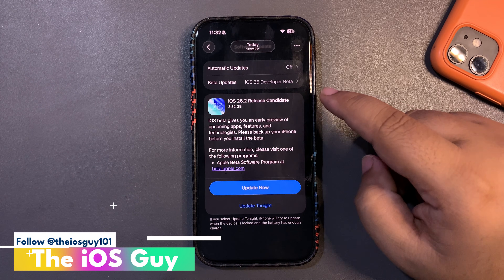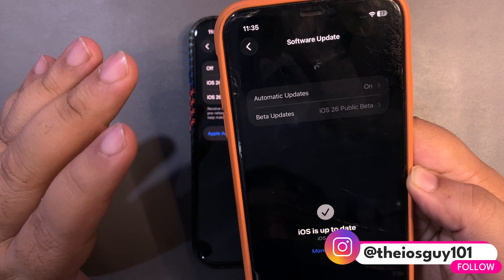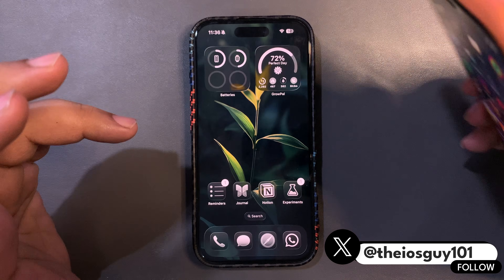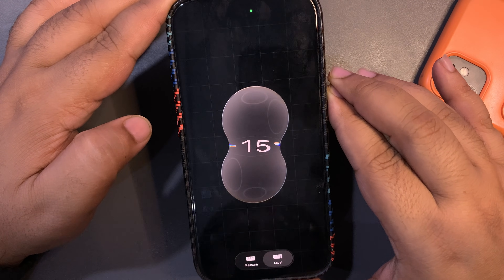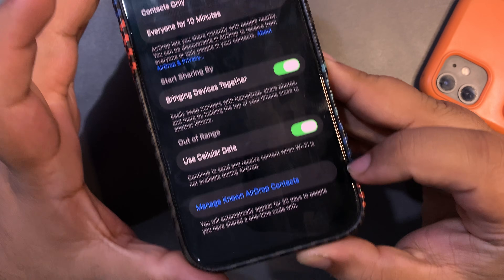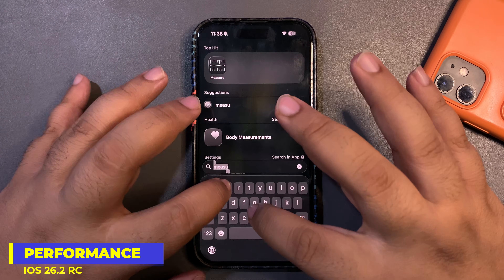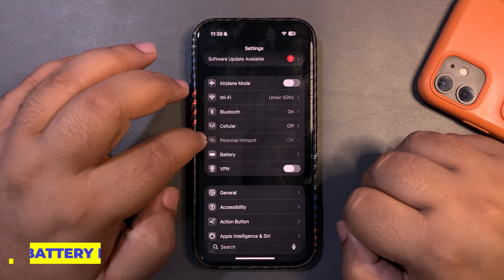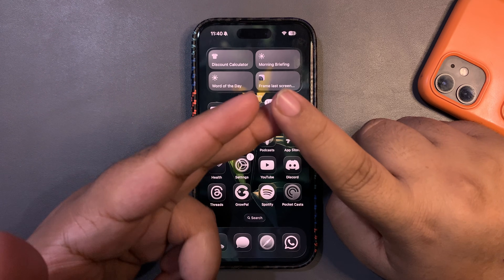iOS 26.2 RC is OUT with NEW FEATURES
In this video, I talked about the iOS 26.2 RC Update
I talked about iOS 26.2 RC What's NEW and More.
I also talked about the iOS 26.2 Battery Life and Performance So Far

Chapters
iOS 26.2 RC 0:00
What's New 1:11
Performance 3:42
Battery Life 4:31
Outro 5:21